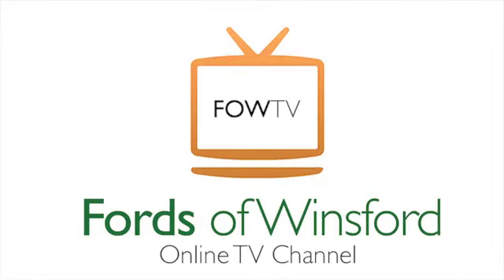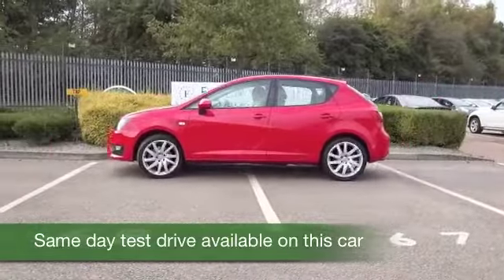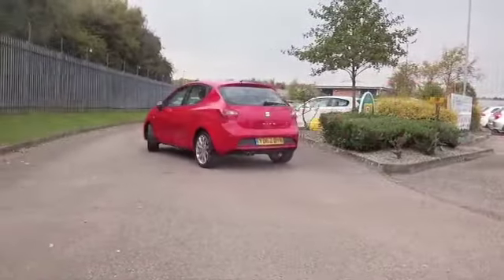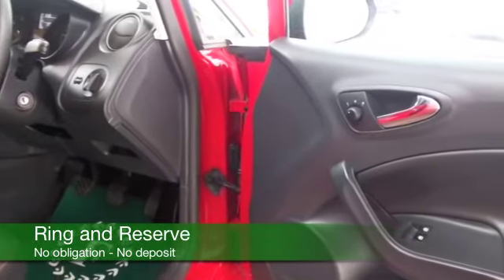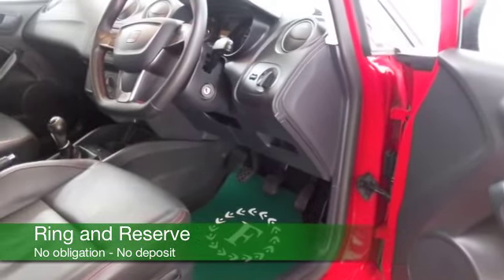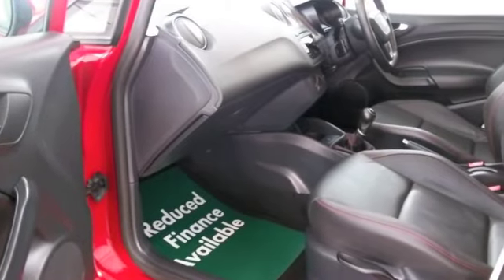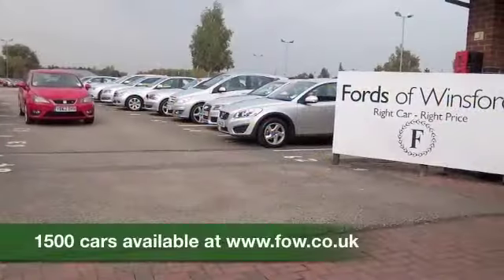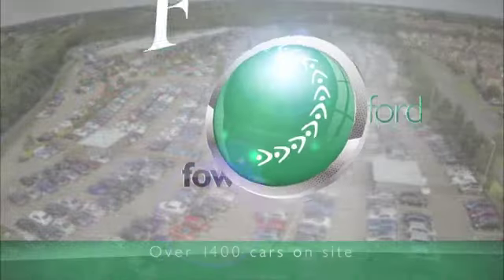SEAT IBIZA DIESEL HATCHBACK (2012) 1.6 TDI CR FR 5DR - YD62DYH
DETAILS:
First registered: 07/09/2012
Current mileage: 23360
Registration: YD62DYH
Colour: RED

FEATURES:
front electric windows, remote central locking, all leather interior, all round airbags, air conditioning, pas, abs, alloy wheels, solid paint, cd, heated seats, traction control, parcel shelf present, hand book present, cruise contro

This used car is for sale at Fords of Winsford Car Supermarket in Cheshire, UK